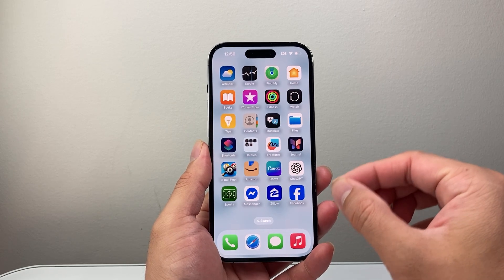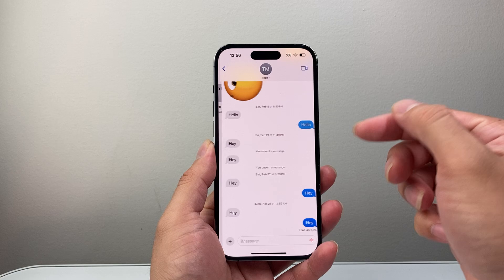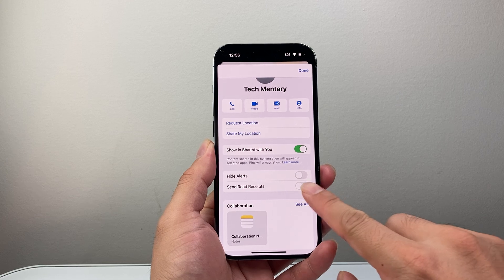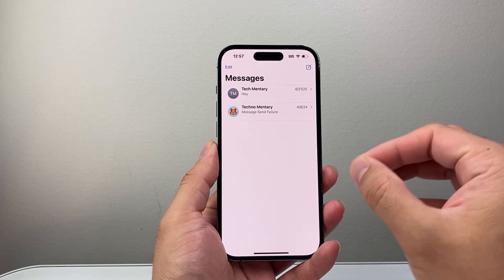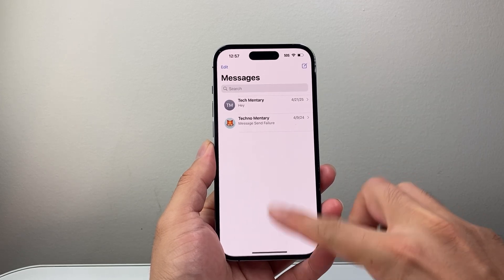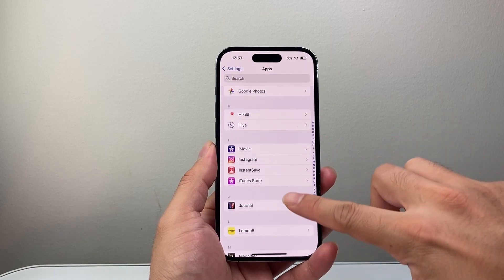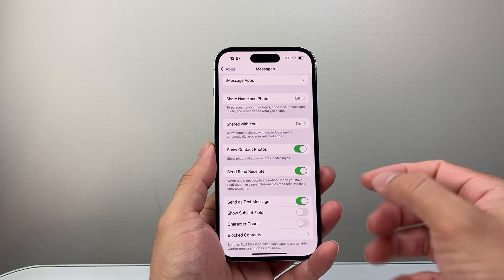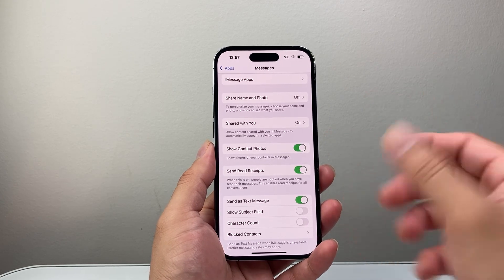How To Enable Read Receipts On iPhone?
Let's see how to enable read receipts on iPhone messages.